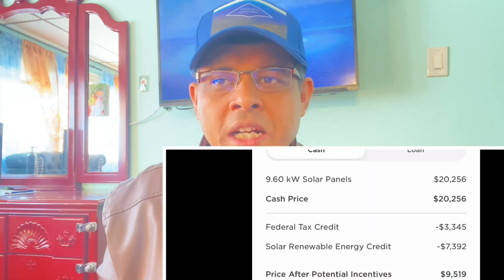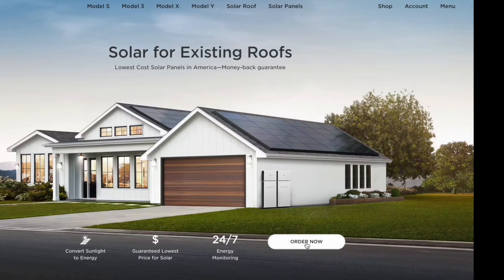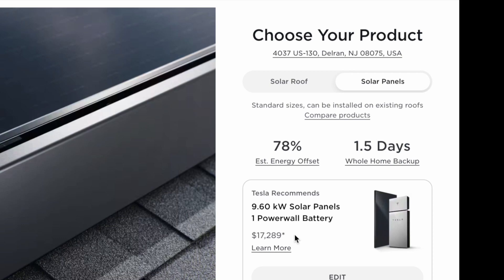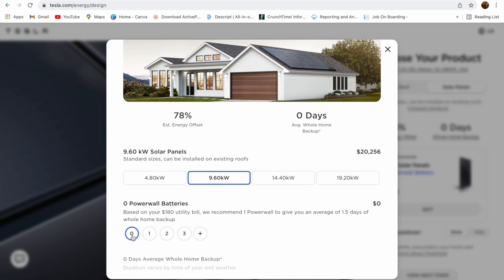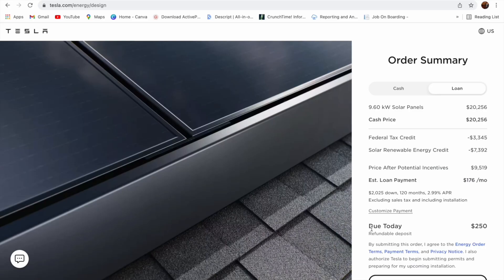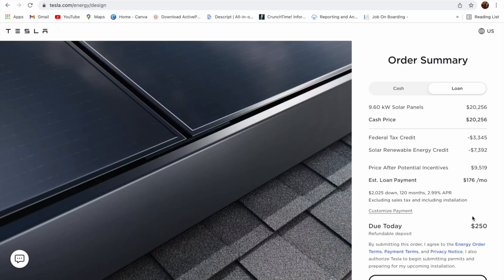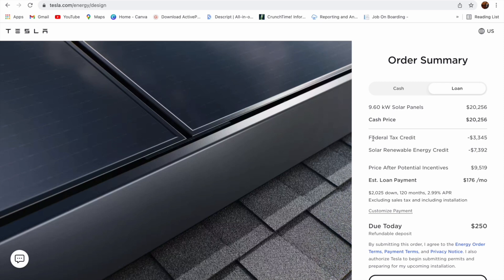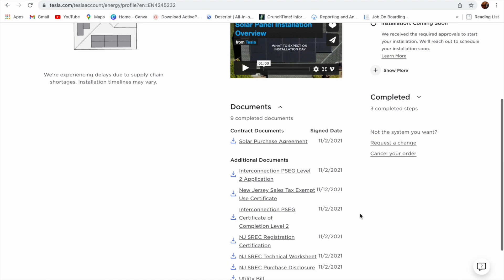Tesla solar panel the best Solar panel.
This video is all about how to buy tesla solar panel. We try to show how to buy solar with your own. How much you could save from solar renewable energy credit and how much you could save from federal tax credit.
Visionary Motivator is not responsible for any violence.
 If you have any complain, please let the broadcaster prior to
Visionary motivator is not responsible for your financial decision. The state renewable credit is base on New Jersey state Government program. Please look your own state, it may vary state to state. If you need more information for your own state or more other information look up this website.